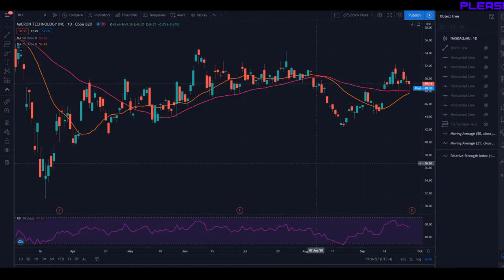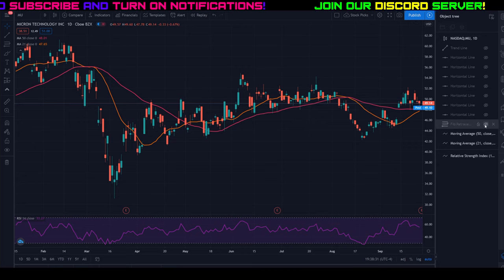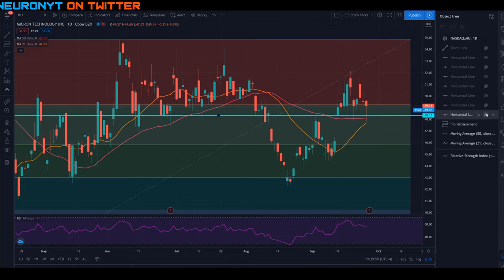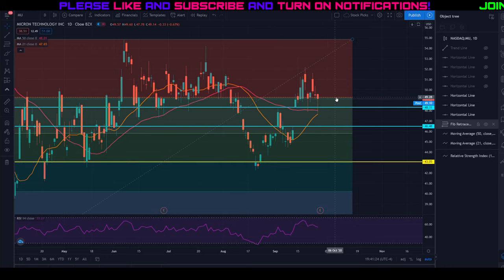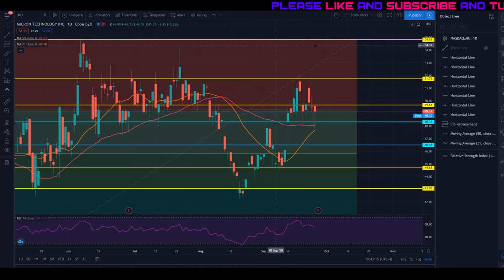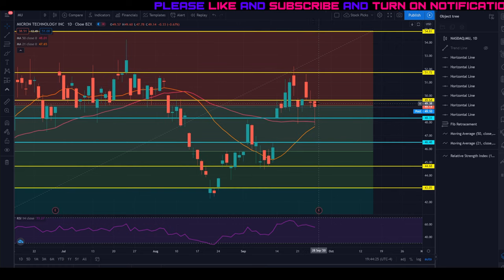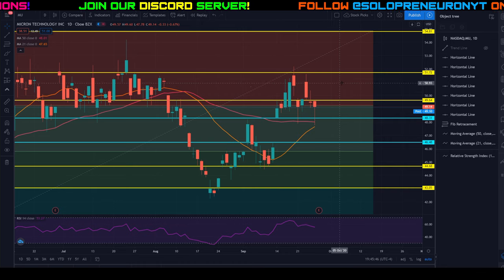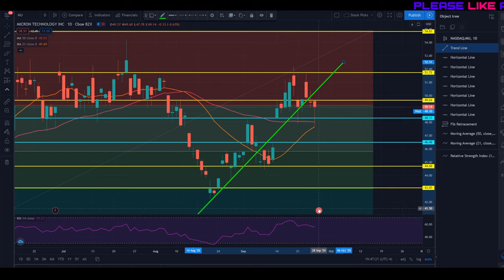Micron (MU) Stock Technical Analysis and Review | Stock Analysis and Charting Tutorial For Beginners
Stock market stocks and options trading videos for beginners using Theta Gang strategies like the Wheel options strategy. Step by step investing tutorials explained!

In this video I'm going to be discussing Micron (MU) stocks and options and how I do technical analysis and charting for beginners. I will explain how to do due diligence when picking a stock to buy or trade today. There are many different stocks and options strategies to trade. You can trade stocks and options using many brokers such as Robinhood, WeBull, M1 Finance, Thinkorswim from TD Ameritrade, TastyTrade from TastyWorks, Charles Schwab, Fidelity, Interactive Brokers, Questrade, and more!

Stocks and options trading can be a passive income investment where you can make money while you sleep. The best passive income investments are those that keep paying you for a little effort upfront. There is a reason millionaires have multiple streams of income with stock market investing being one of them. Passive income allows you to achieve financial independence and retire early (FIRE). Options trading allows you to generate daily, weekly, monthly cash flow as opposed to a long-term buy and hold strategy. This is not to say buying and holding is a bad strategy, just that there are other ways to invest in the stock market. Theta Gang options strategies include cash-secured puts, covered calls, iron condors, spreads, and much more! My videos will use Robinhood to discuss stocks/ETF's and explain my thoughts for all levels of traders from beginners to experts. My videos are meant to start as a beginner tutorial with stocks and options explained step-by-step. Nothing I say is financial advice and I do not want anyone to copy my trades.

Some Investing Books I Recommend Reading:
Options as a Strategic Investment
Rule #1: The Simple Strategy for Successful Investing in Only 15 Minutes a Week!